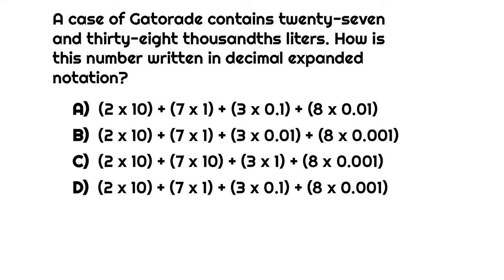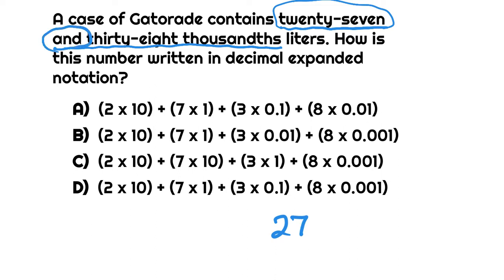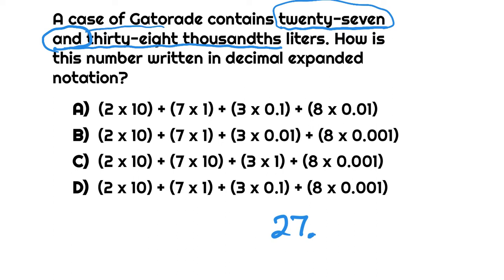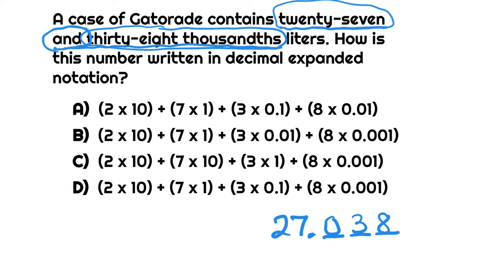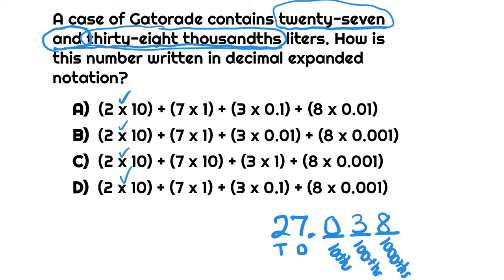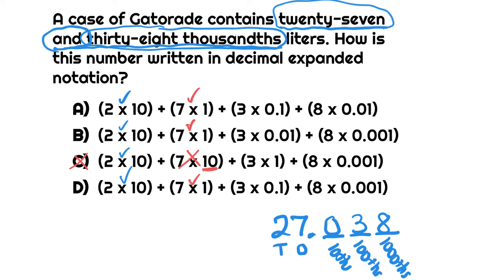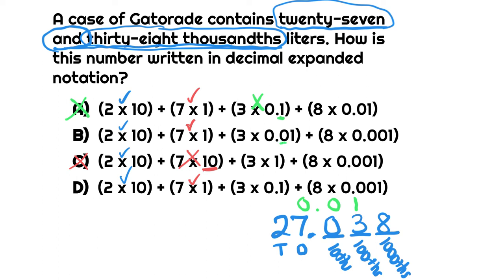# 12- Unit 4 Mixed Review